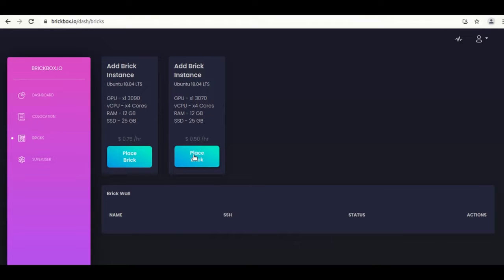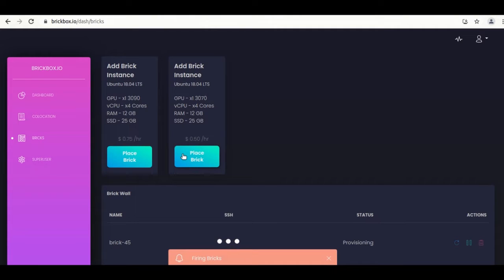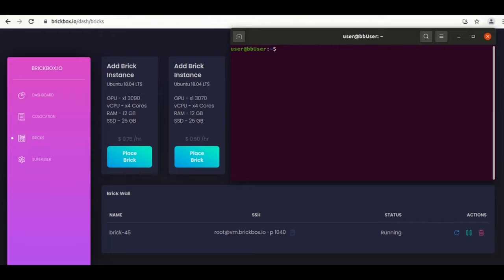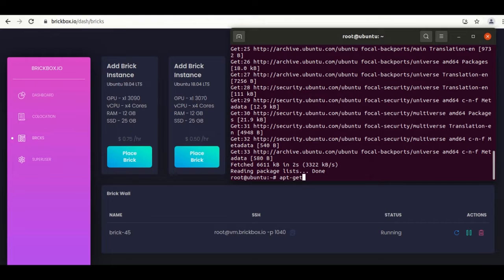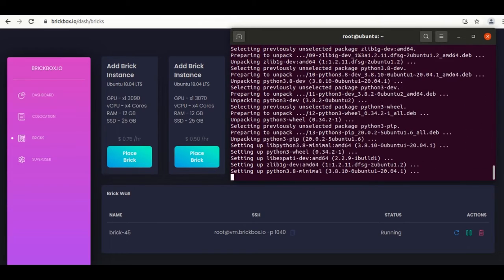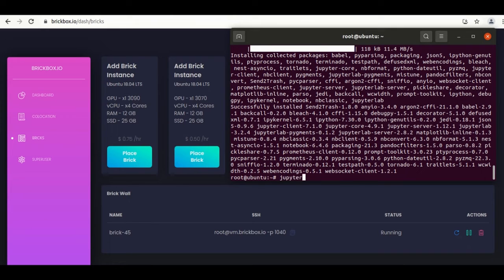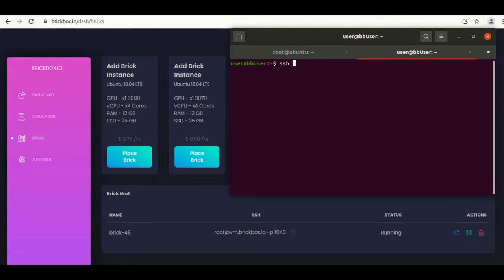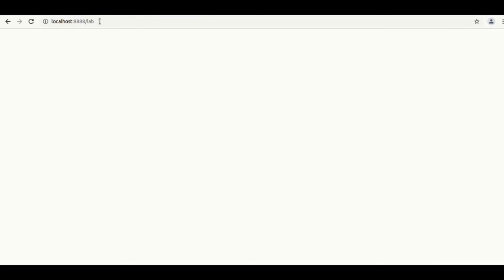Installing Jupyter Notebook over SSH at brickbox.io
In this demonstration, we create an instance, install Jupyter Notebook, and establish a connection in the browser via an SSH tunnel.

brickbox.io is a new processing as a service company. Brickbox aims to level the playing field and distribute opportunity to all AI/ML developers around the world.

for more information and join our mailing list to be notified when you can begin laying the foundation of the future.